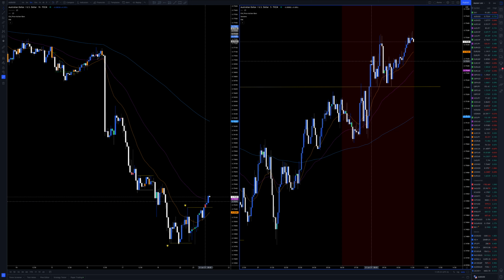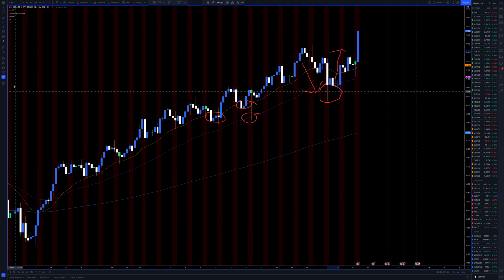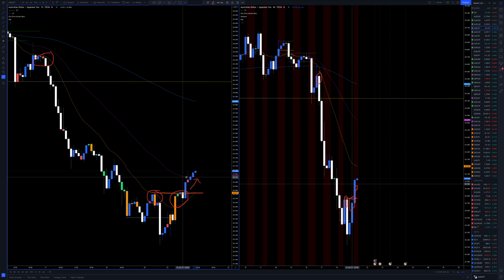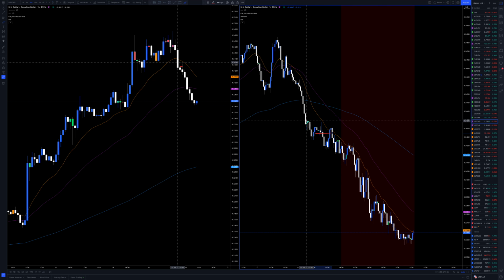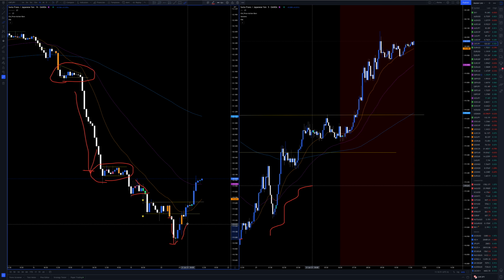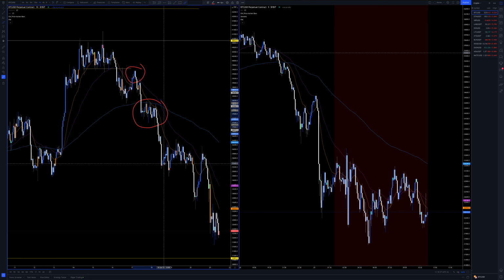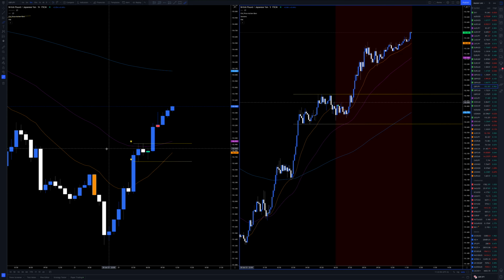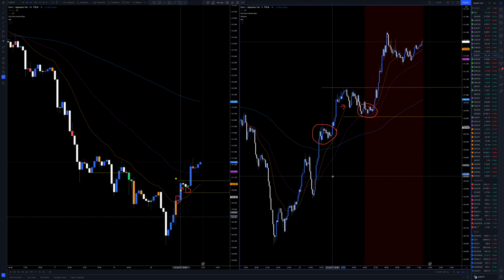How To Trade Momentum With Moving Averages - Live Example (Part 7 of 7)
In this video, I show you how to spot momentum trade setups using moving averages and a live example. It takes a minimum of 100 hours of study for a person to make sense of the setup.

The risks of trading in securities, forex, and the futures market can be substantial. You should carefully consider if engaging in such activity is suitable for your own financial situation. The instructor in this video is not responsible for any liabilities arising as a result of your market involvement or individual trade activities.